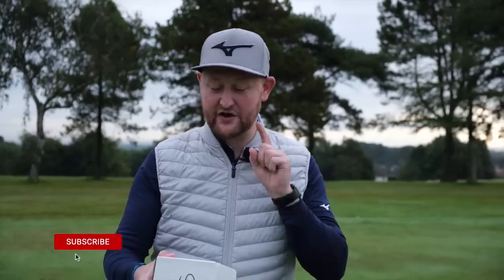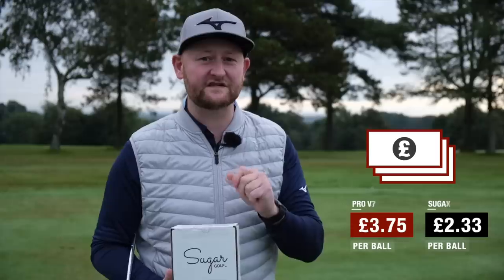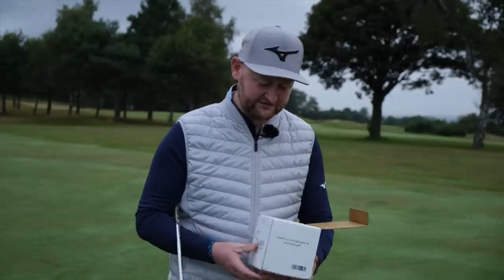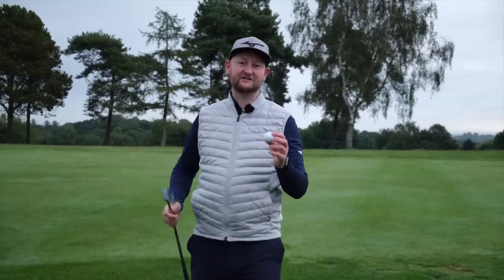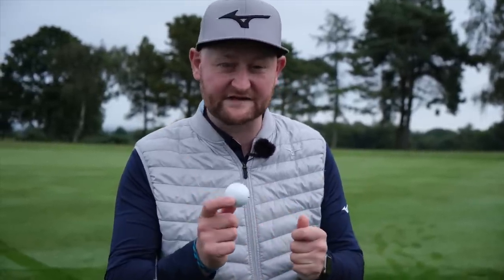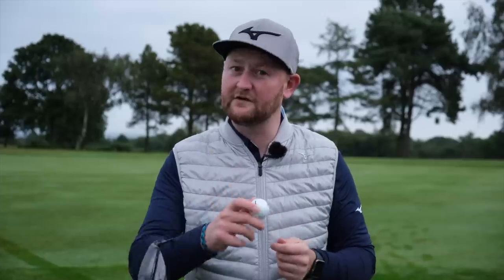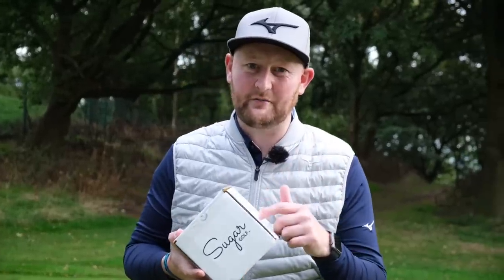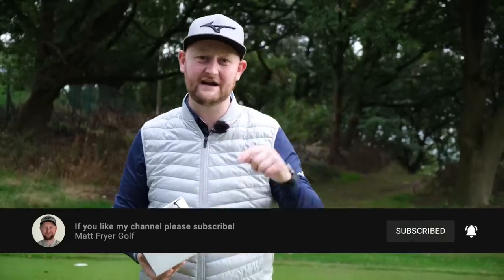Big Brands BEWARE......The new PREMIUM GOLF BALL!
Big Bands BEWARE. The new PREMIUM GOLF BALL!

Matt Fryer Golf tries out the Sugar golf ball and sees if it can stand up to its claims as been as good as the big brand golf balls. Matt Fryer Golf takes it out on the golf course and also collects some data to see how this golf ball will perform.